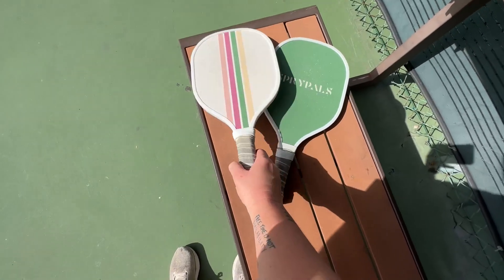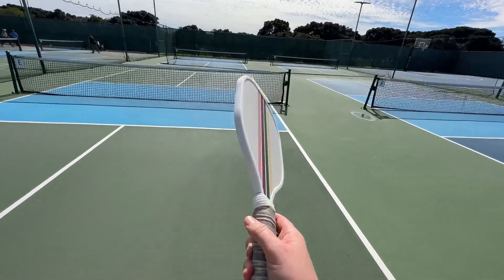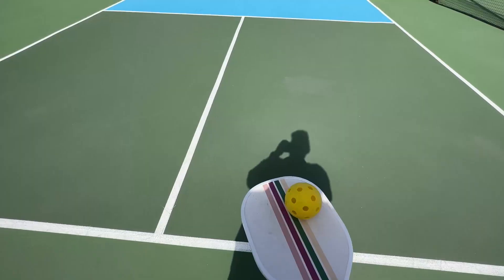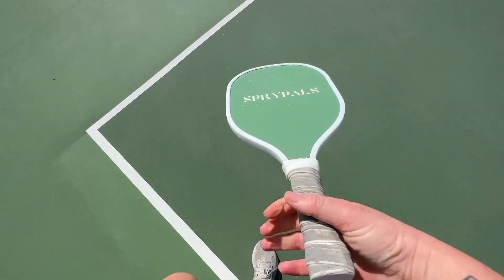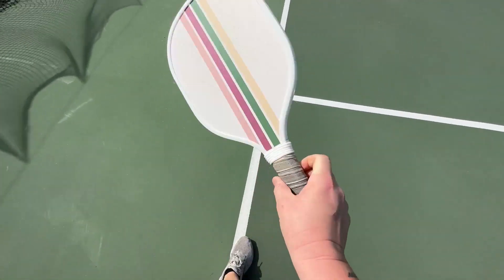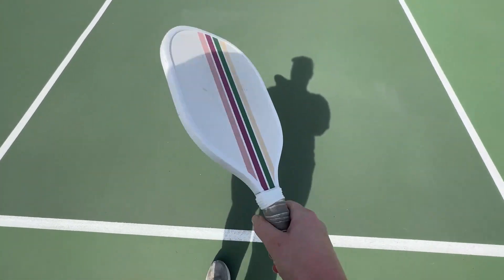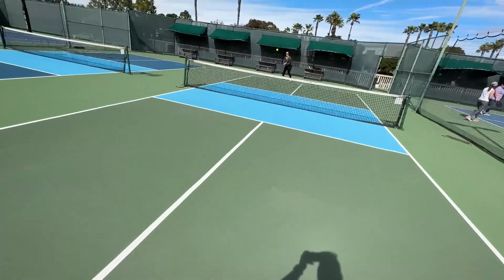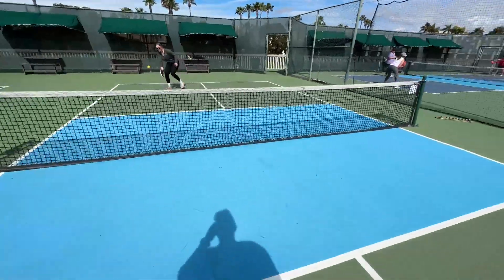Sprypals Pickleball Paddles,USAPA Approved Fiberglass Pickleball Set Review